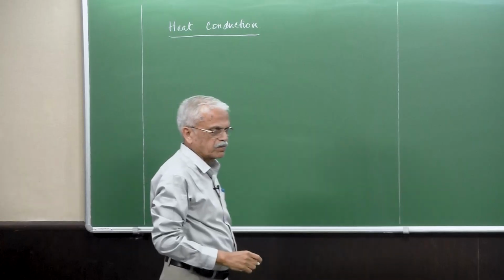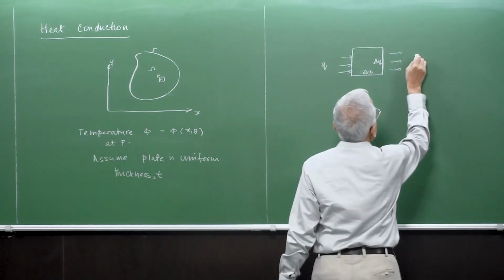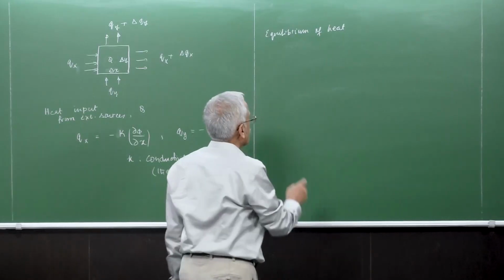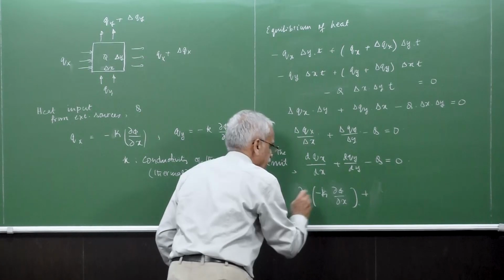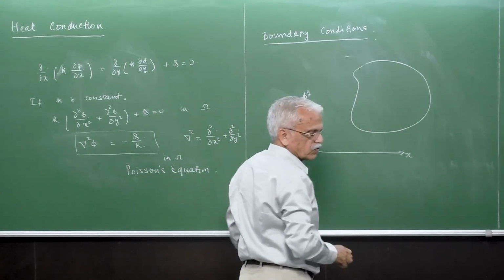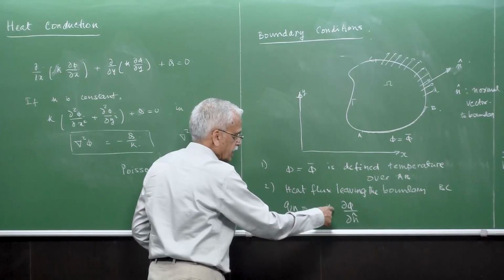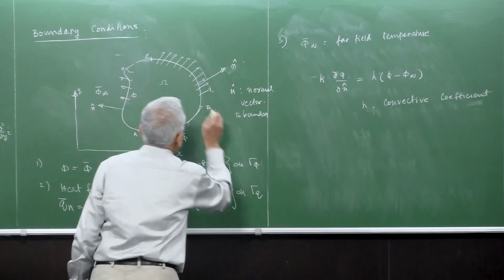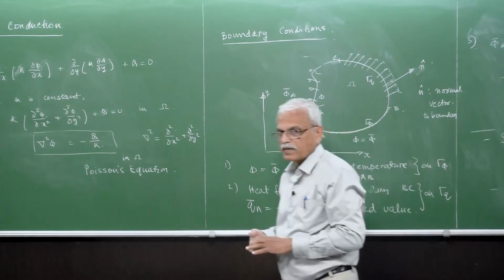Lec08: Governing eqn for 2-D Heat conduction , B.C